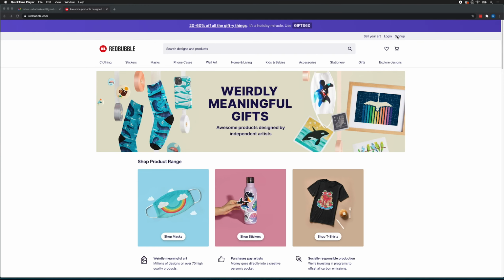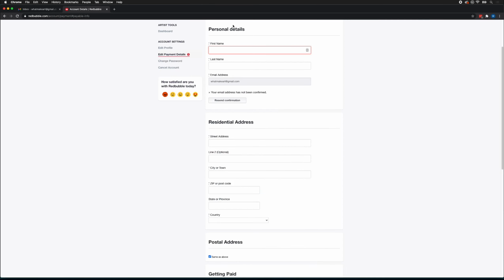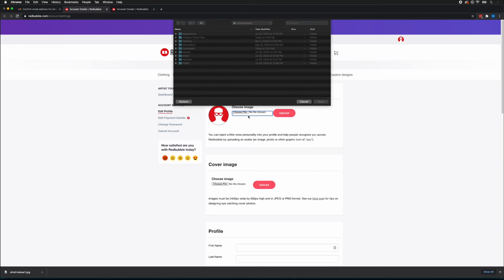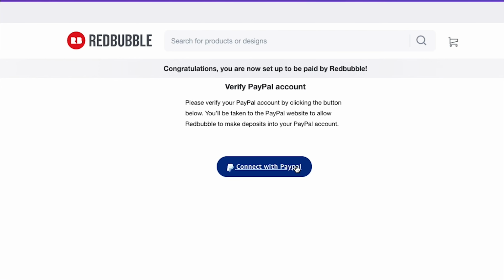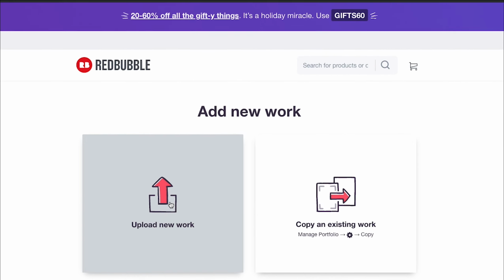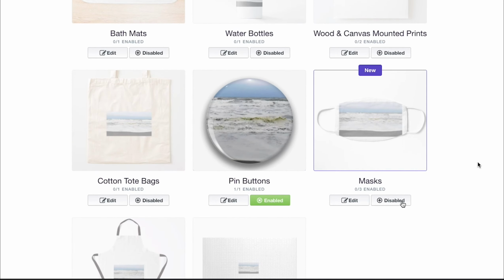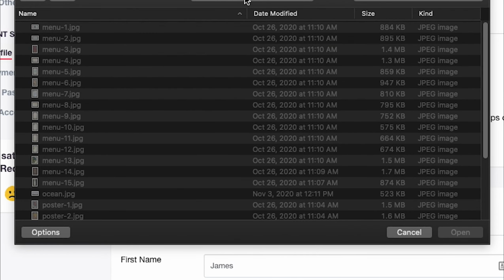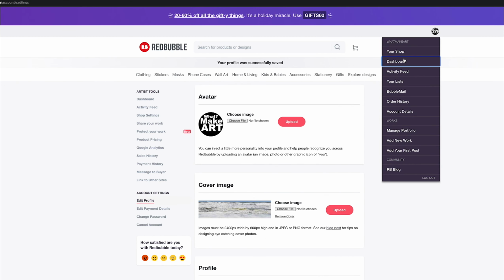How to Make Redbubble Account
Setup a Redbubble store so you can start selling artwork and designs online.

do you want to set up a redbubble store to sell items online? How can you open a redbubble store to sell T-shirts online. Can you open up a red bubble store?